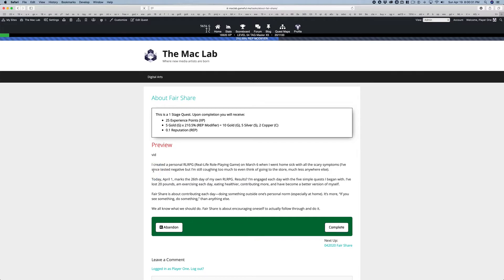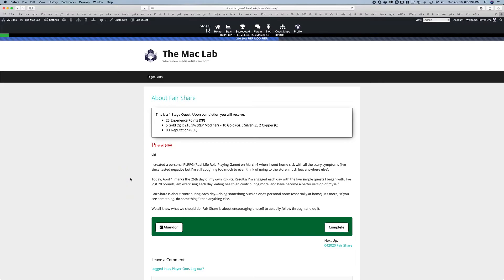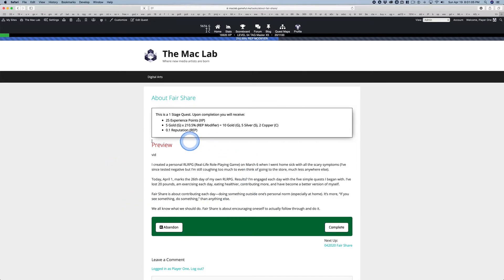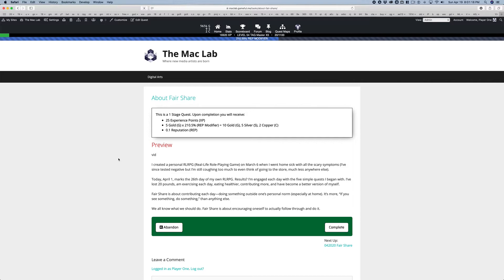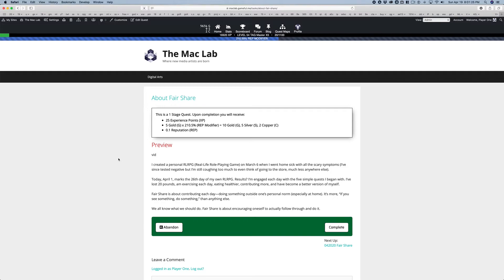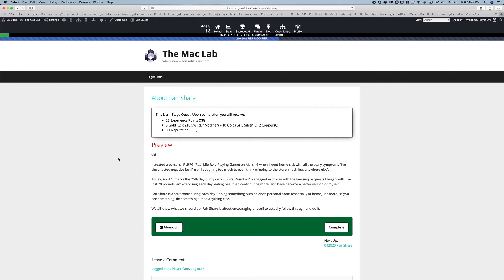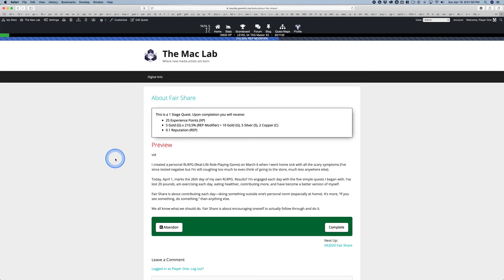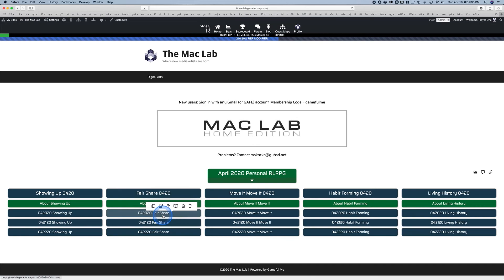About Fair Share